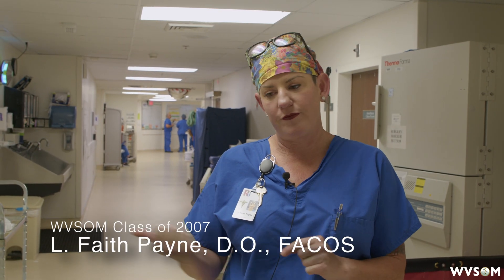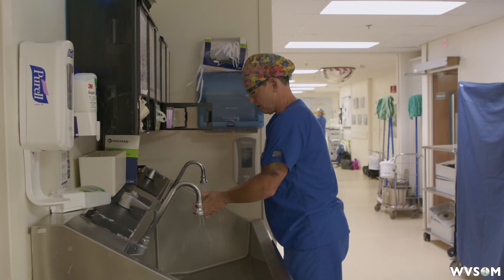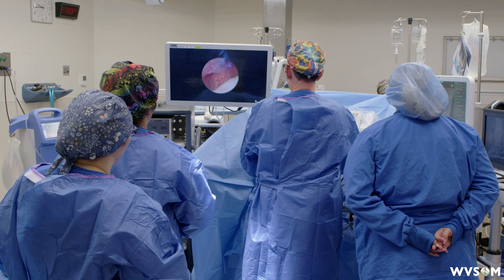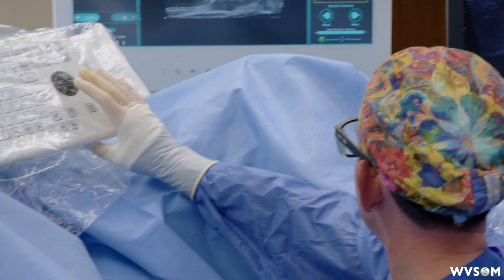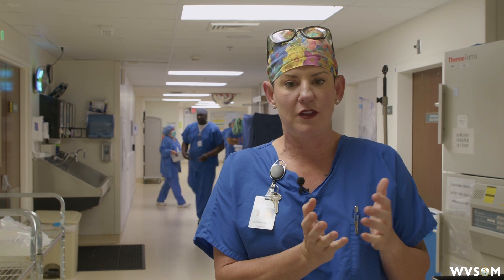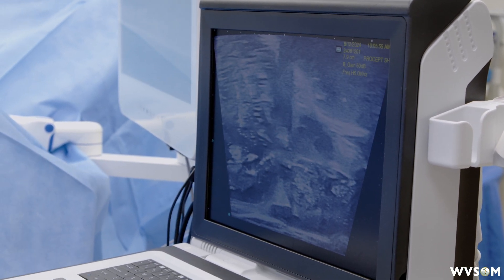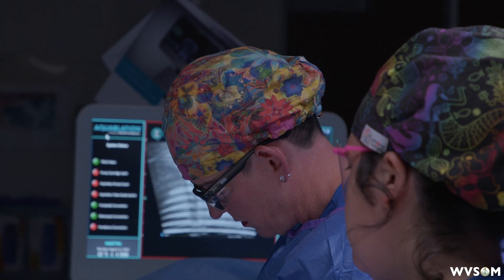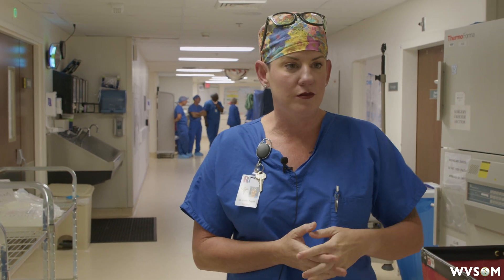Aquablation Therapy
Urologist L. Faith Payne, D.O., FACOS, a West Virginia School of Osteopathic Medicine (WVSOM) 2007 graduate, is one of the few physicians who have been able to get their hands on medical equipment that reduces not only operating time, but also recovery time and side effects.

The technology is called aquablation therapy and uses a real-time, ultrasound-guided, robotic-assisted and heat-free waterjet to treat benign prostatic hyperplasia — also known as enlarged prostate — a health issue that is common as men age. It combines ultrasound imaging with a thin camera, called a cystoscope, to allow surgeons to see the entire prostate as they target the tissue to be removed.